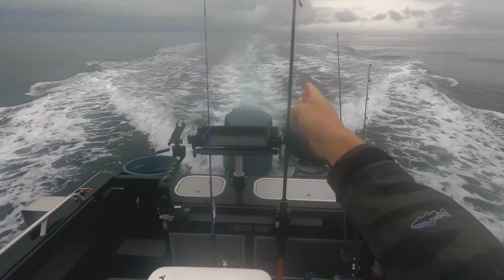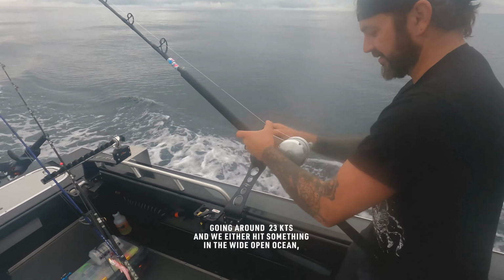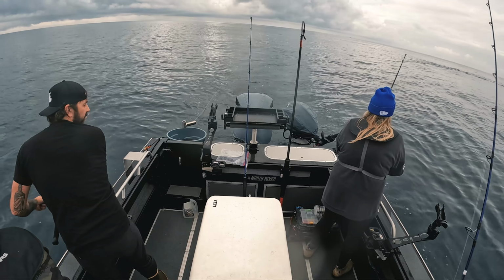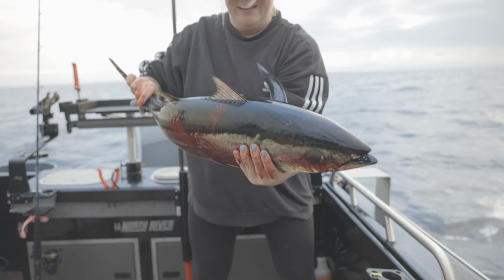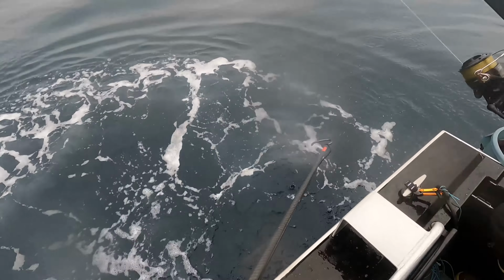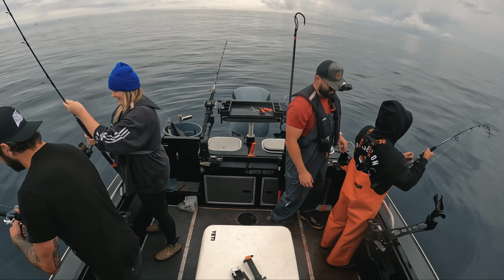Oregon Coast Albacore Fishing "Seek & Destroy"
Our friend Ray Ray had got pretty sea sick on a salmon run about a year prior to this rip. We somehow talked her into getting a patch and giving tuna a try! It was an epic ocean with whales and jumpers all over the place. Definitely a bit frustrating when they are jumping all around you and it's difficult to get bit. We were eventually able to fill our coolers and head in.

*Note
We are almost positive we saw a Cuvier's Beaked Whale that we had to swerve to avoid as it launched a couple feet out of the water. We were still at a depth of 3000', going 38 knots. It scared the hell out of us.